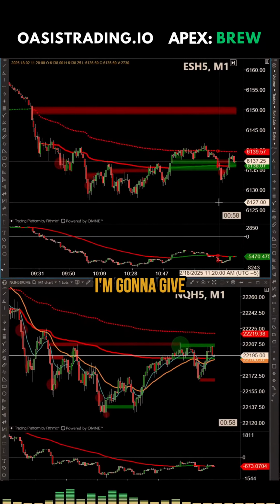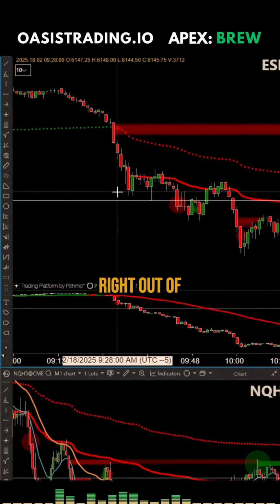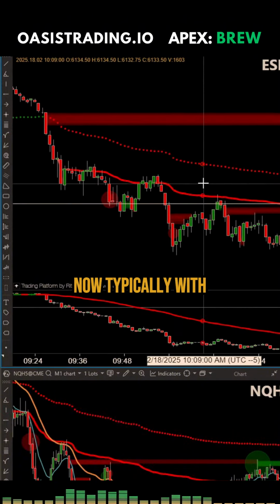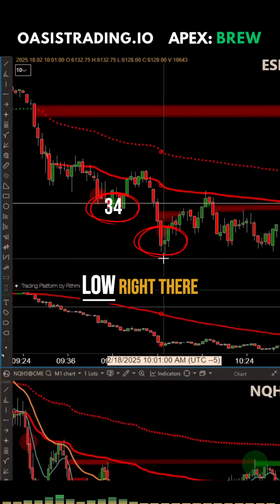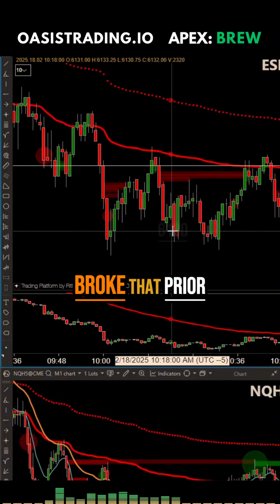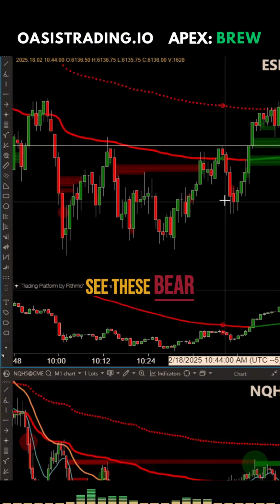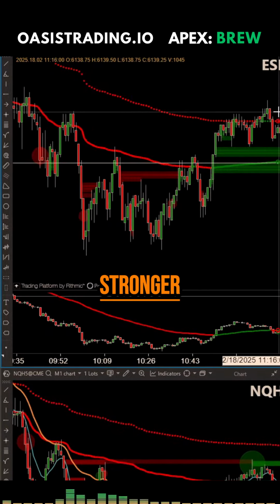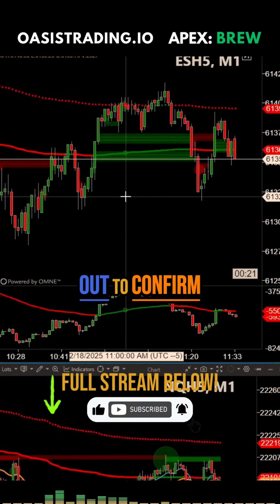Bear Flag into VWAP Trade.